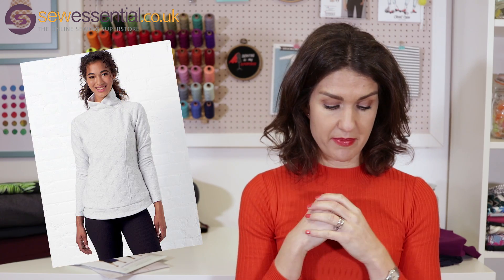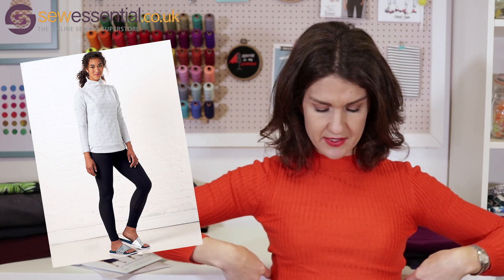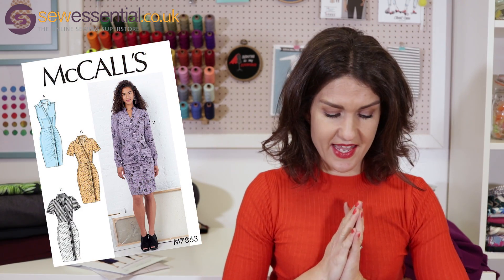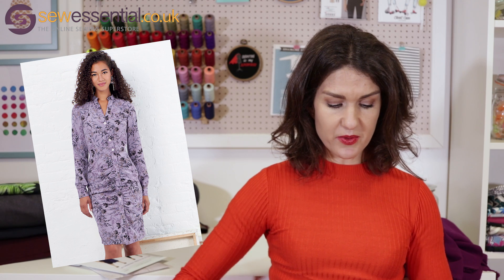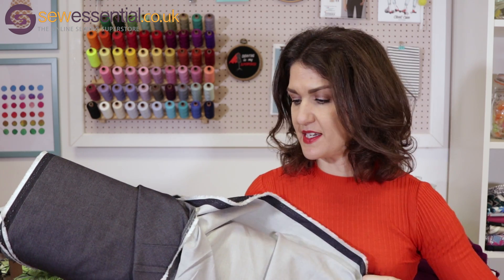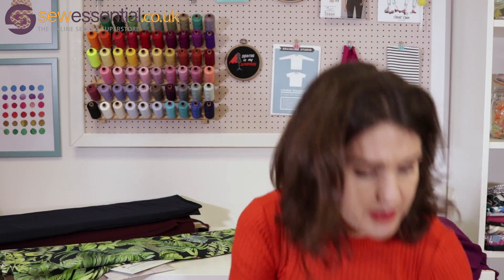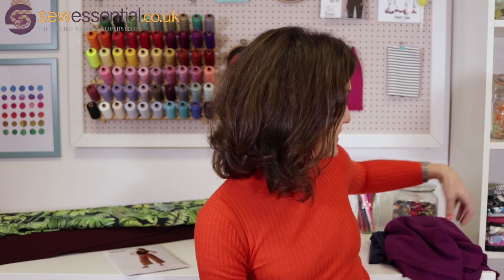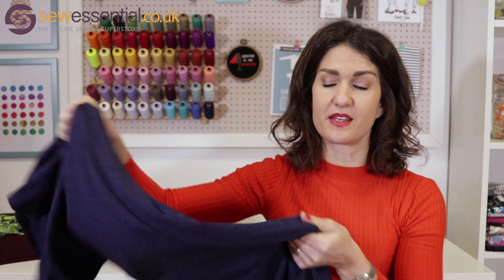New Sewing Patterns January 2019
It's that time again - we've got a brand new release from McCalls up on the site only yesterday plus a couple of cheeky indie patterns and an overview of one of our new ranges - enjoy!

► True Bias Emerson